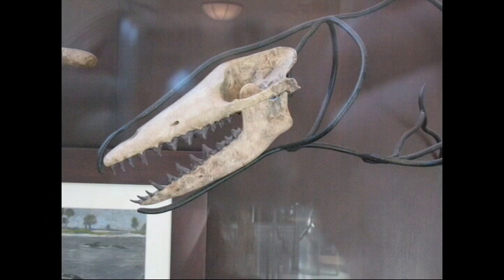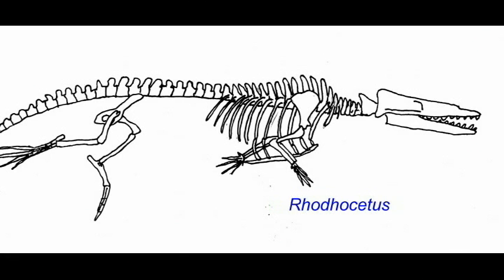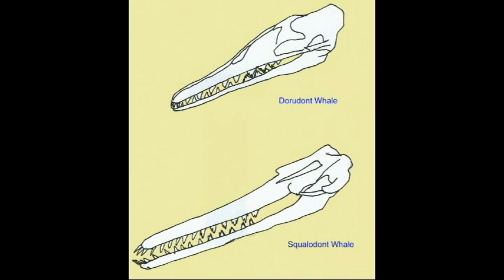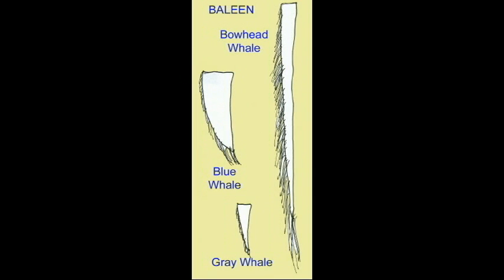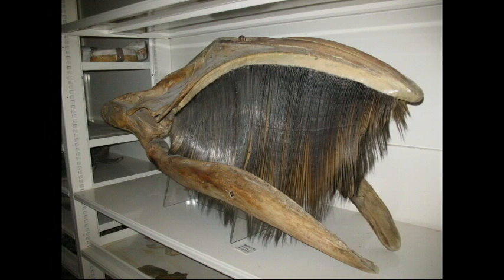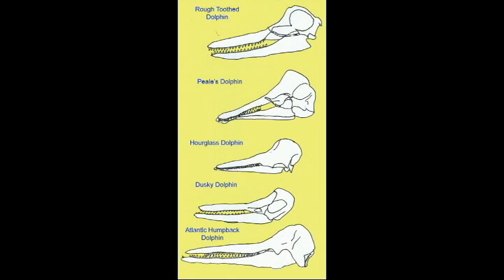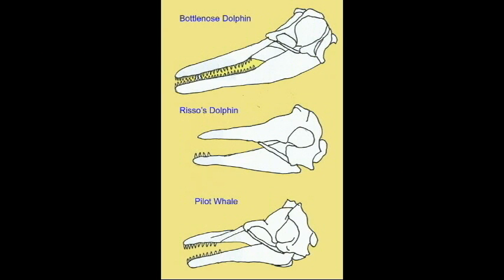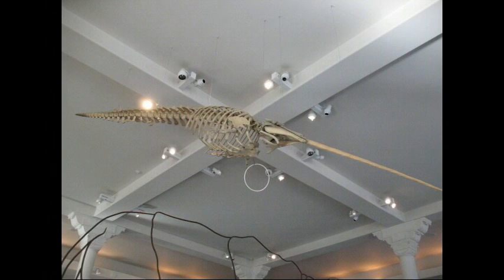PLJOURNAL11: VARIATION IN WHALES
VARIATION IN WHALES